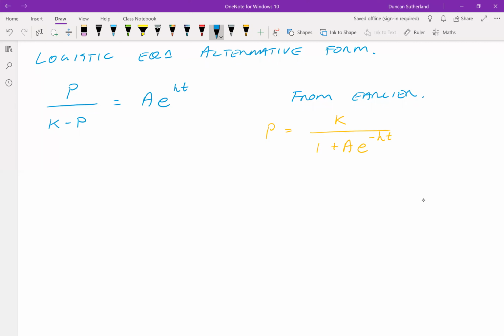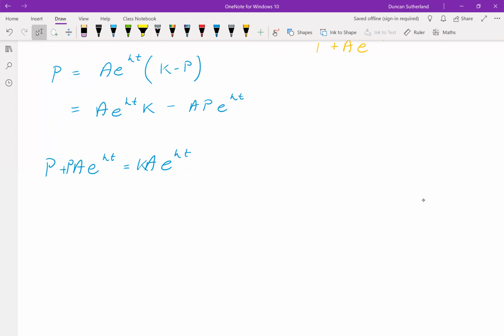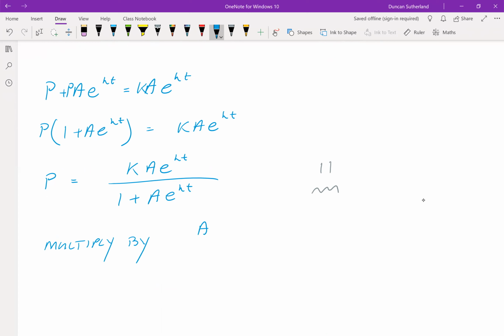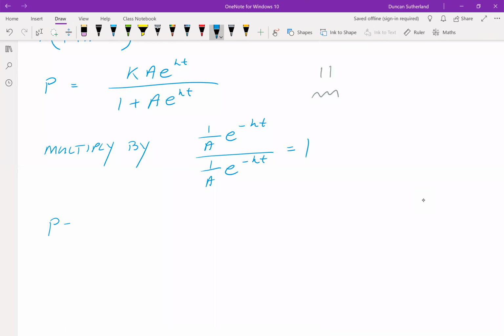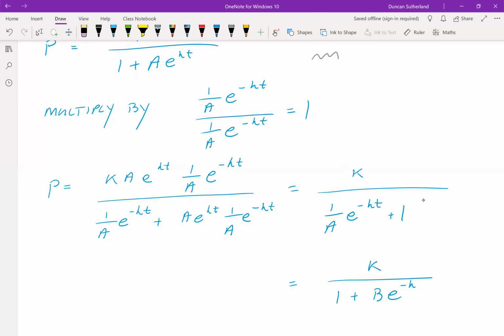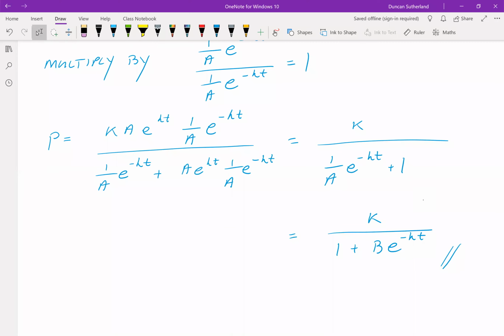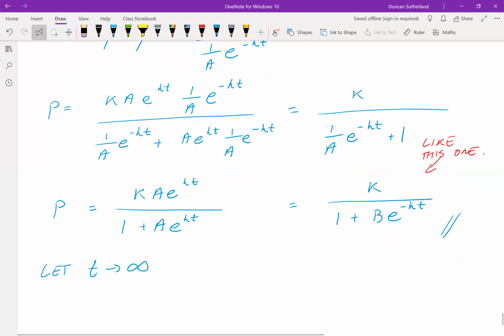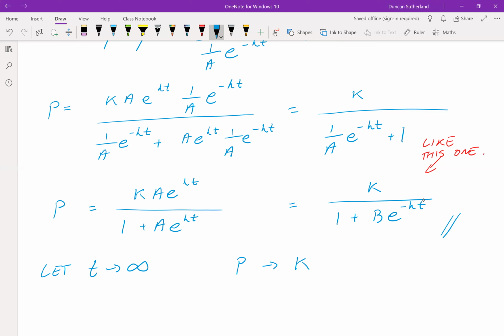Logistic equation: alternative form of the solution